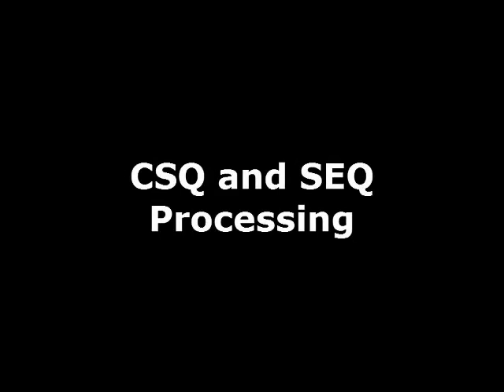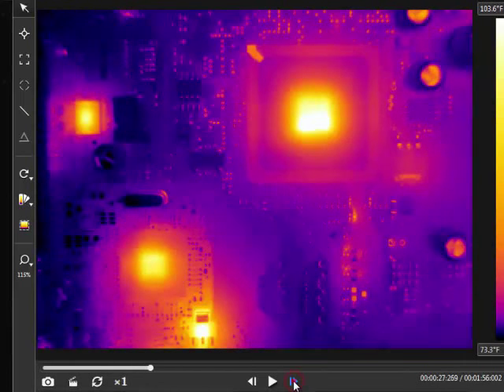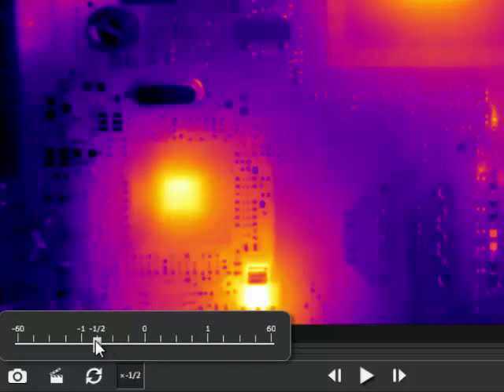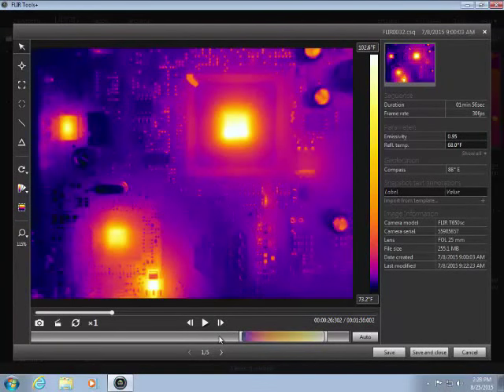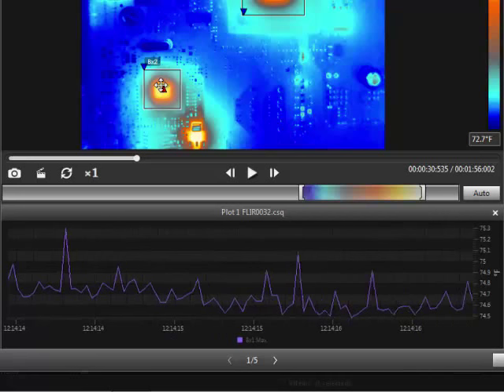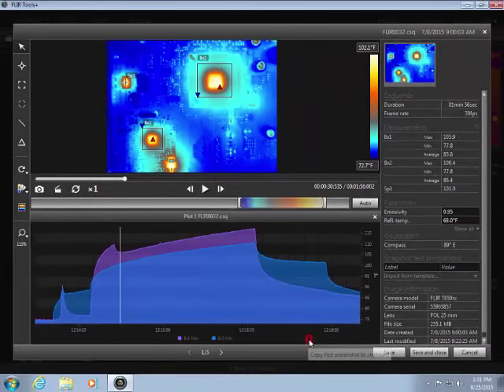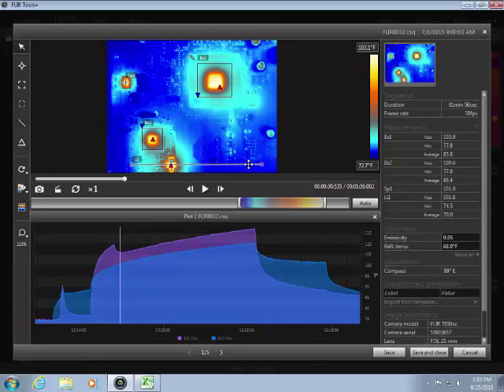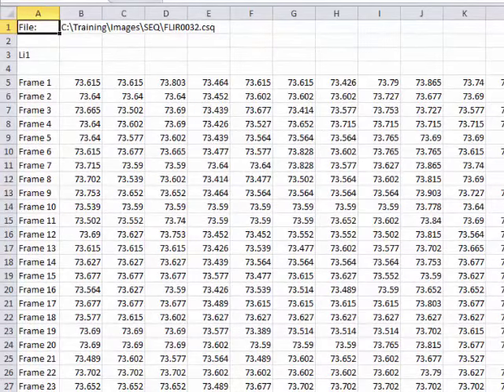Process CSQ and SEQ Recordings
This video demonstrates how to process CSQ and SEQ recordings using FLIR Tools.  These recordings are radiometric, allowing you to measure temperatures, create temporal plots, and export data to CSV format.